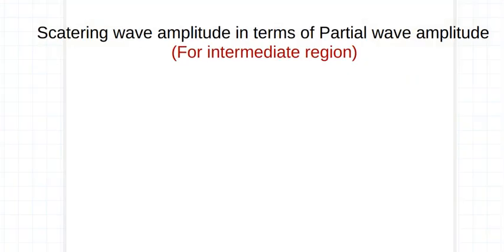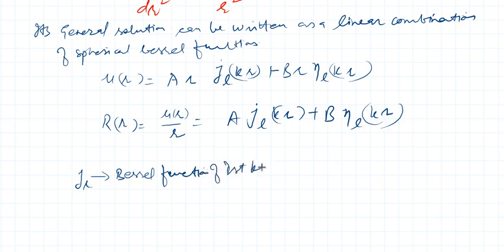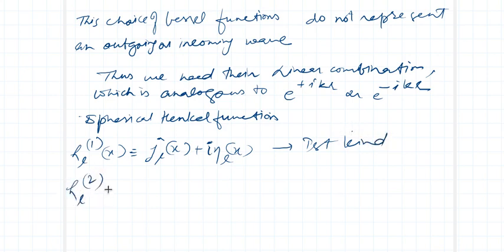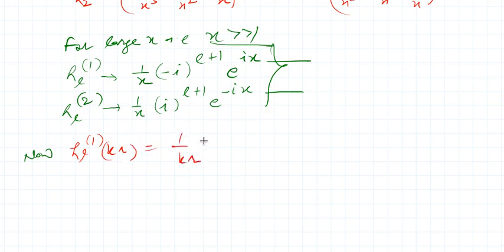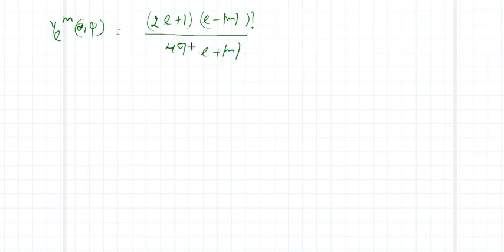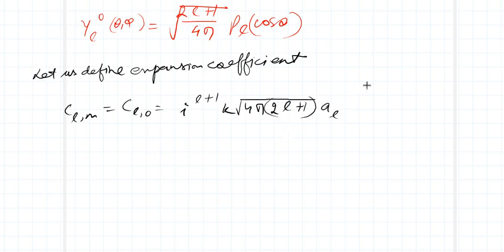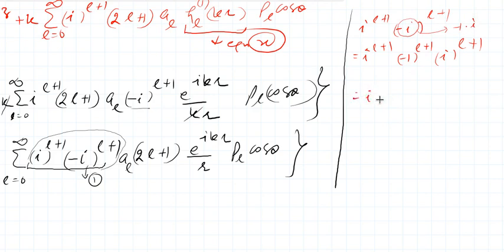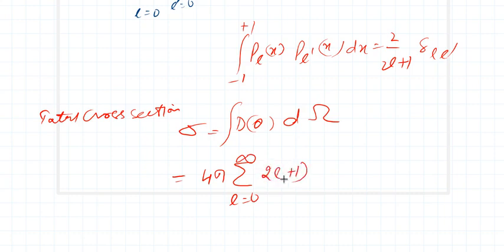lecture 1.5: Scattering Wave Amplitude in terms of Partial Wave amplitude for Intermediate Region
ScatteringWaveAmplitudeInTermsOfPartialWaveAmplitude ForIntermediateRegion